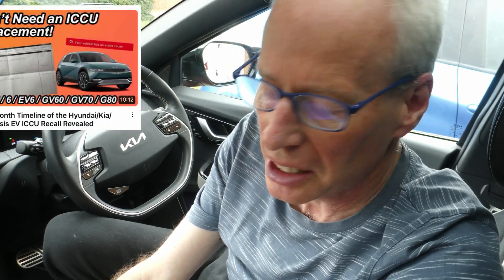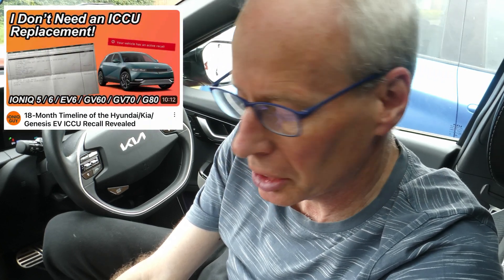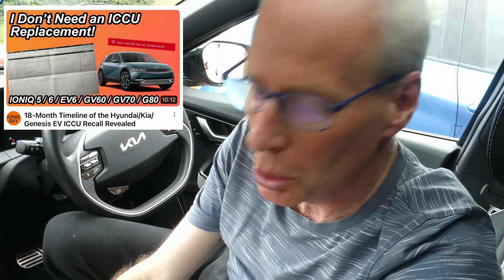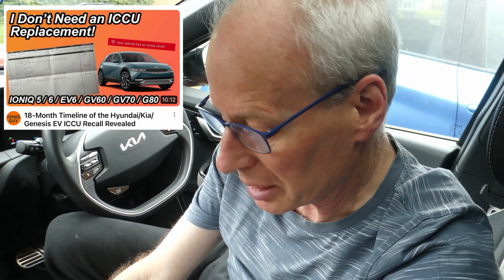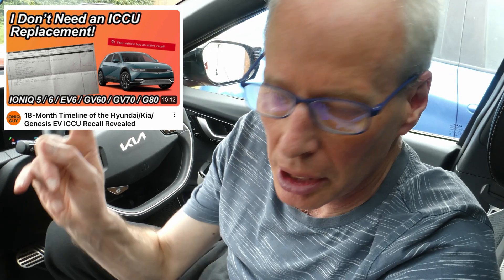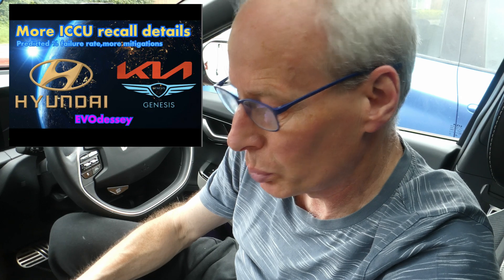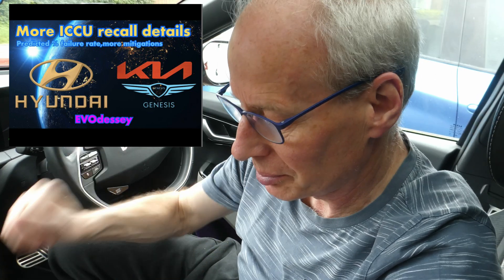Latest information on Hyundai Group 2024 Integrated Charging Control Unit (ICCU)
Latest information i have on Hyundai Group 2024 Integrated Charging Control Unit (ICCU)
This applies tp Kia EV6,Hyundai Ioniq 5/6/Genesis GV60/70/80

Timecode
00:00 Titles
00:03 Intro
00:17 Ioniq Guy Video
00:25 My further details video
00:32 New information
00:59 What does this infomation mean for ICCU fault mitigation?
02:11 Endscreen

Links to videos referenced:-